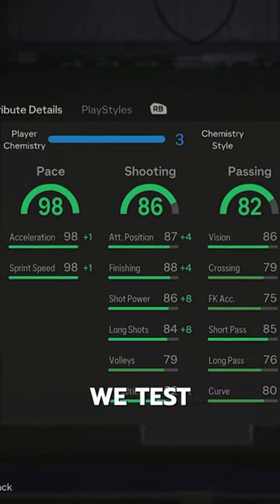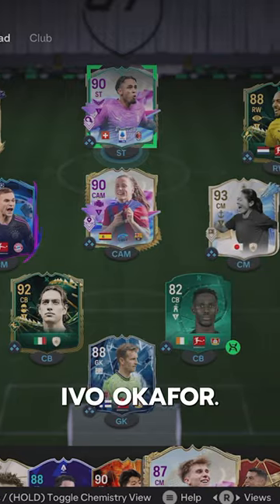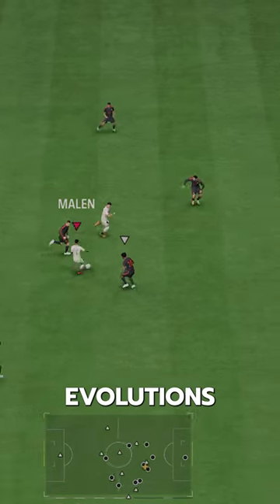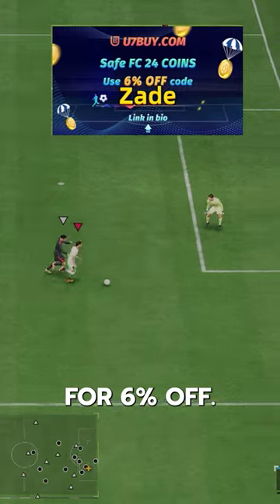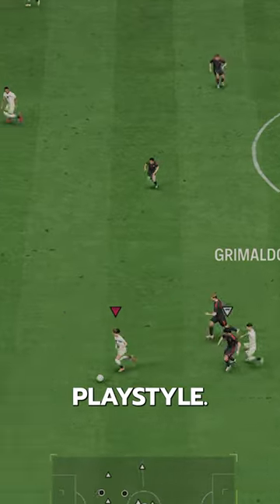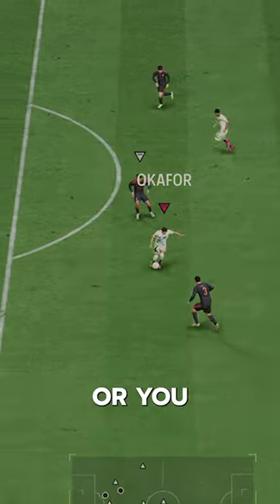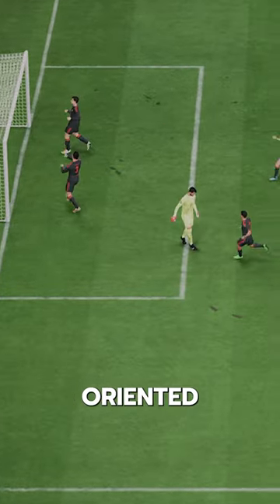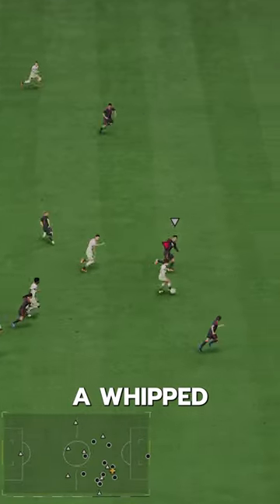Future Stars Evo Okafor Player Review! / Baller or Bust!?